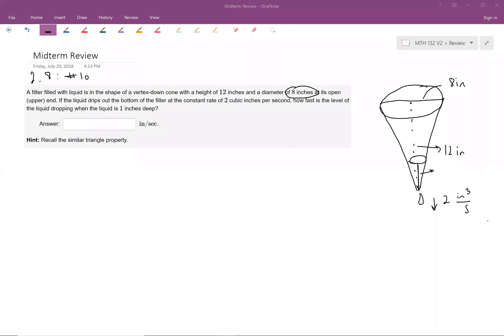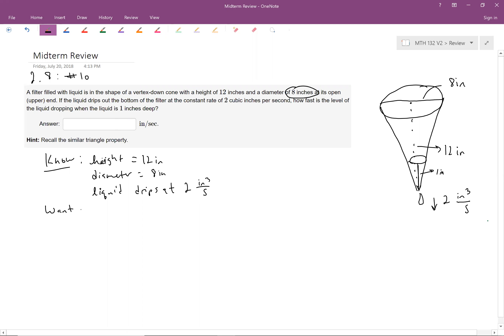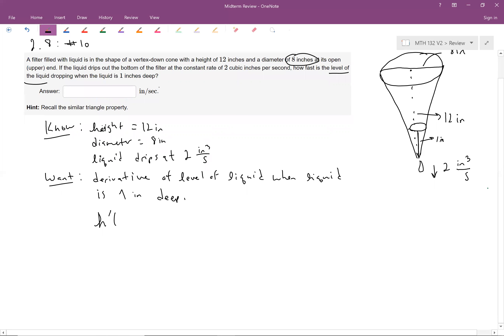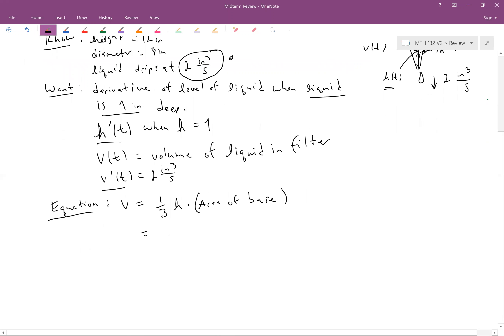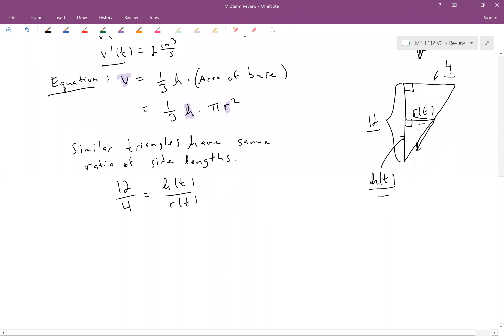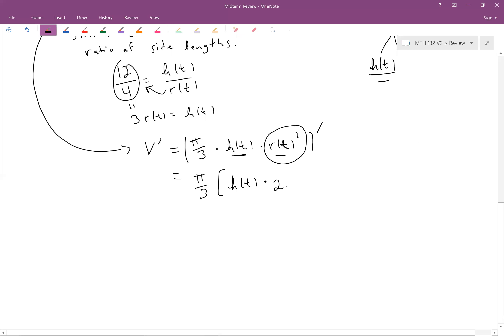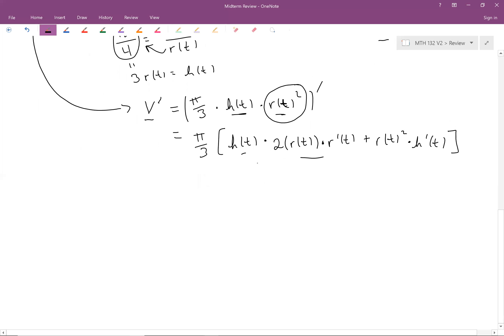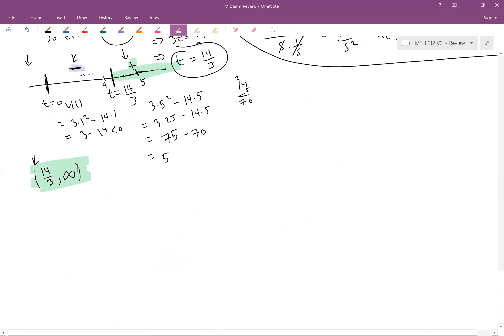132 Midterm Review -- US18